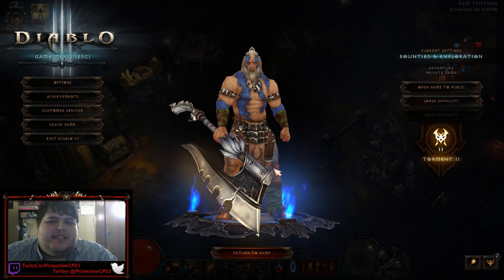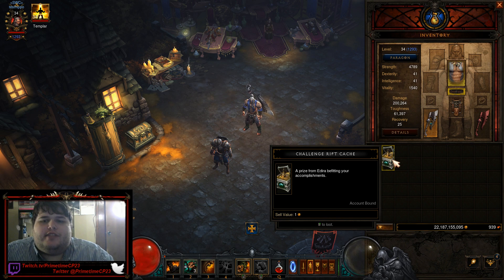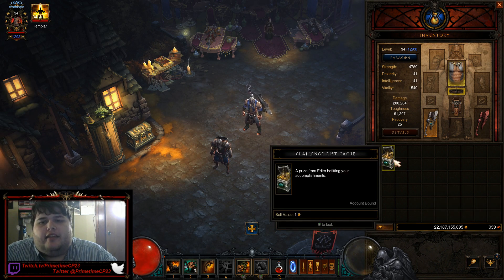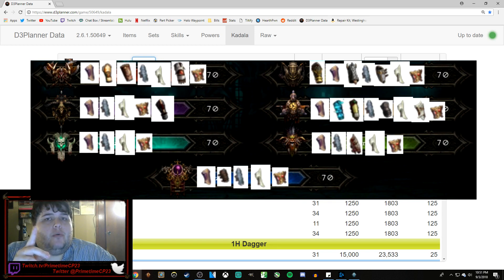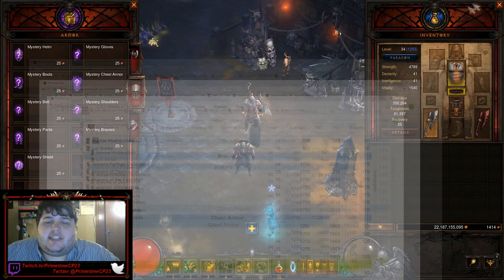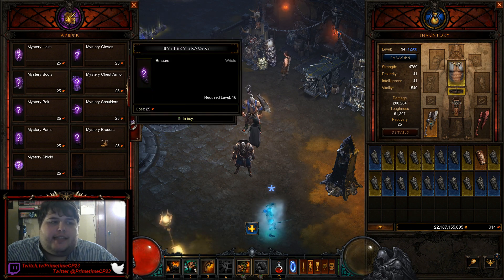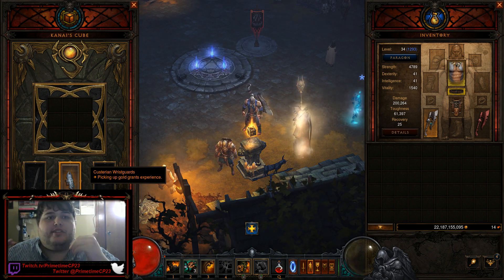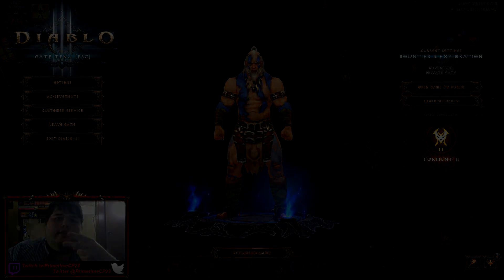[D3] Season 17 MASSIVE LEVELING HACK! SKIP 10 LEVELS INSTANTLY!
Credit of course goes to the channel that I discovered this leveling hack from.

CPU Fan
Capture Card

Xbox One

Follow me at:
Twitch.tv/PrimetimeCP23

Music in intro Instrumental produced by Chuki.